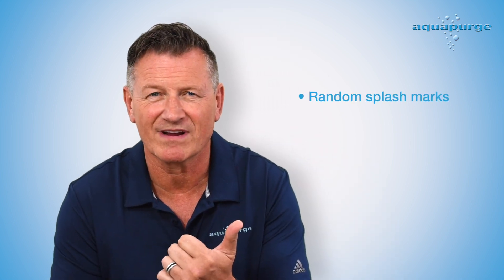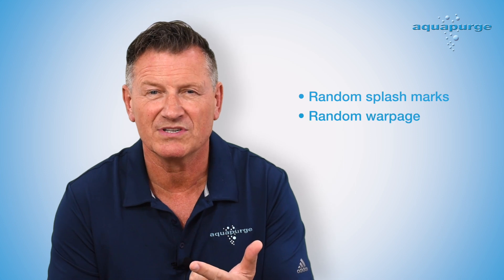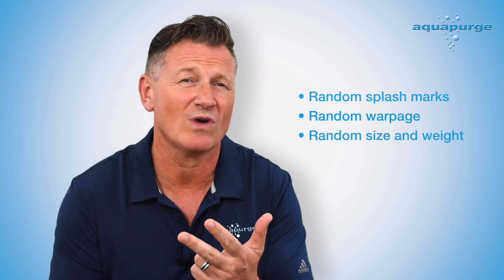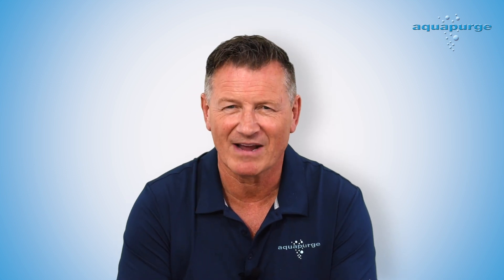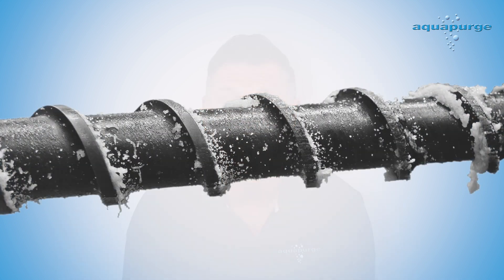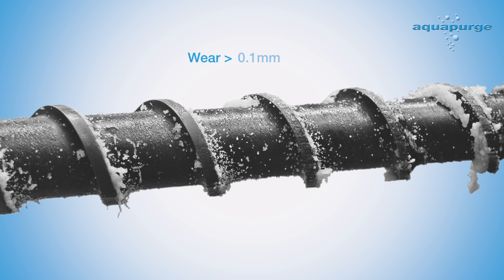Aquapurge Screw Wear